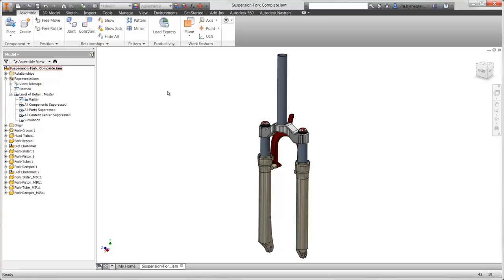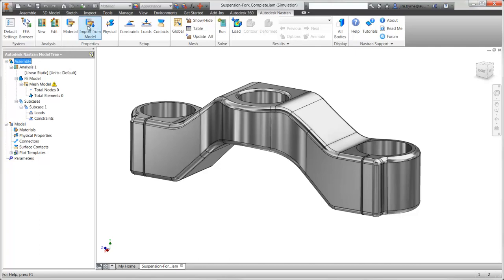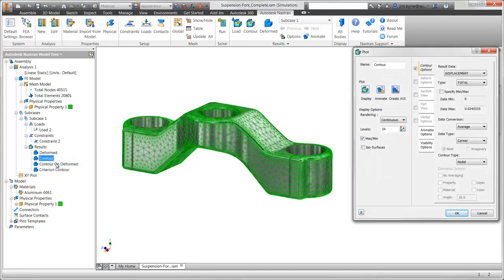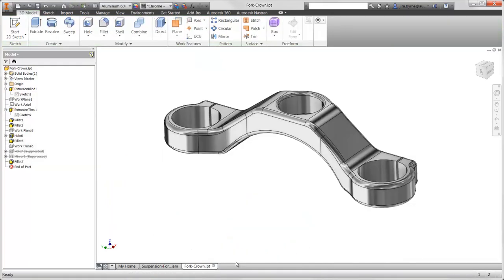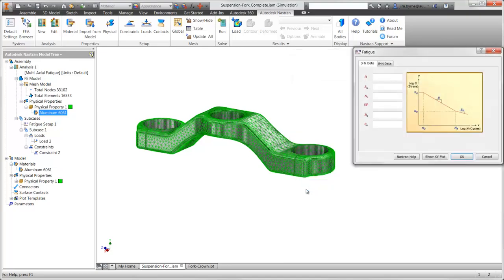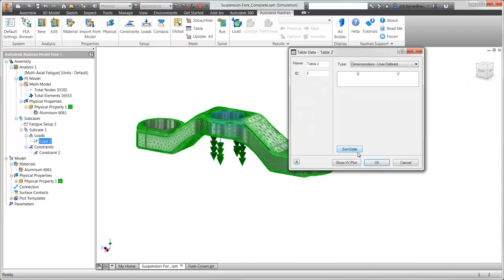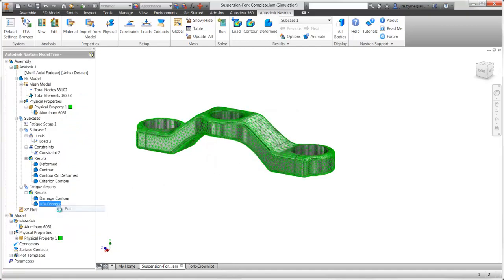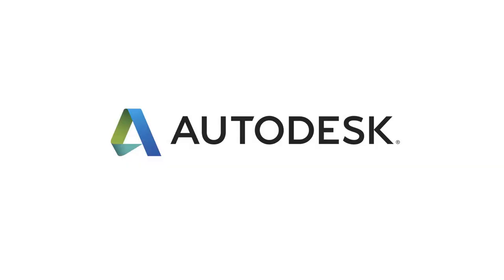Fatigue en NASTRAN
Revisión y análisis de Fatiga en Nastran.